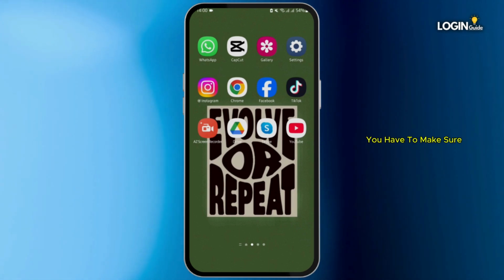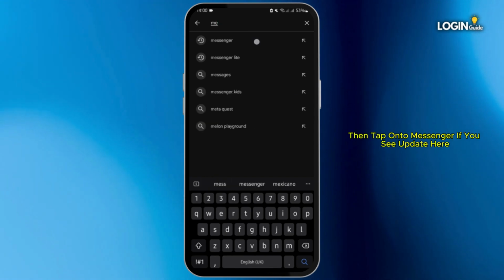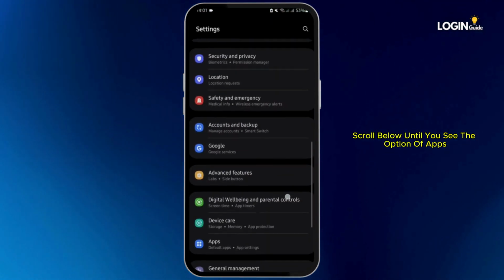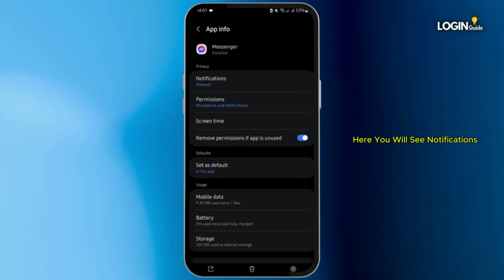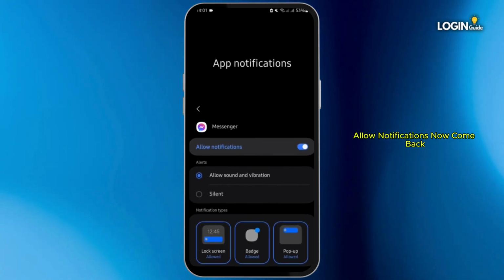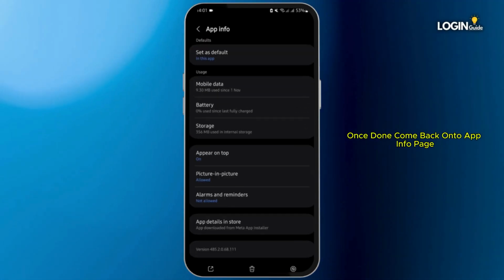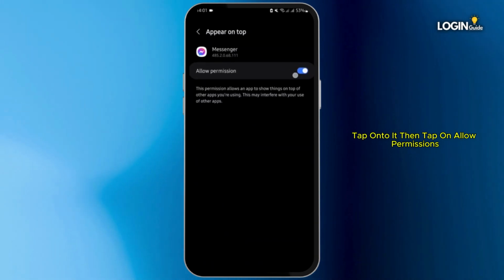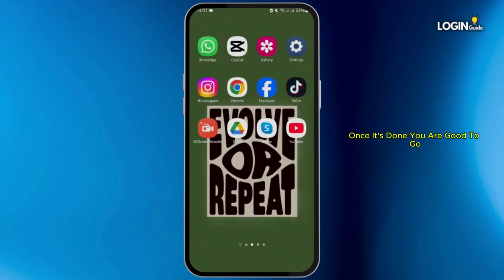How To Fix Messenger Floating Video Call Not Working (Solved)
How To Fix Messenger Floating Video Call Not Working

Having trouble with the floating video call feature on Messenger? Here’s a quick guide to get it working again in just a few simple steps!

0:05 – How to Enable Floating Video Calls
0:10 – How to Troubleshoot Messenger Settings

Follow these easy steps to fix the issue and enjoy seamless floating video calls on Messenger!